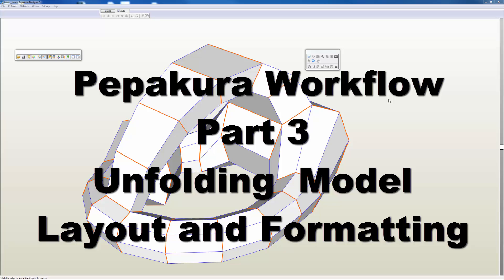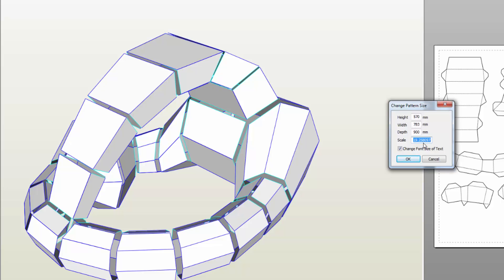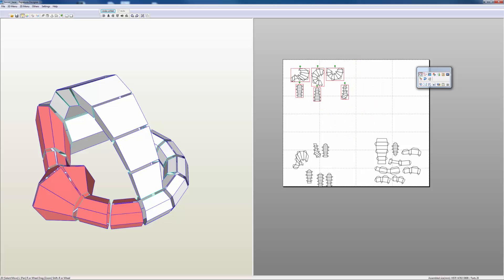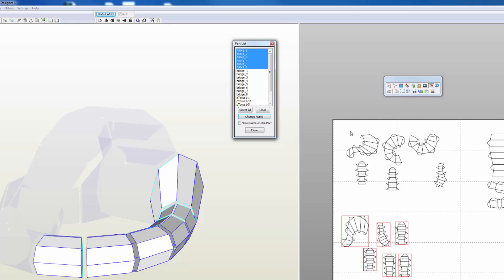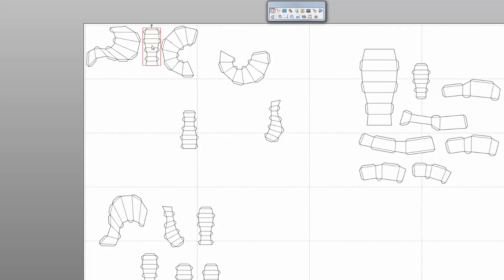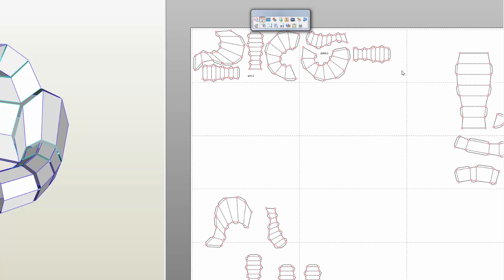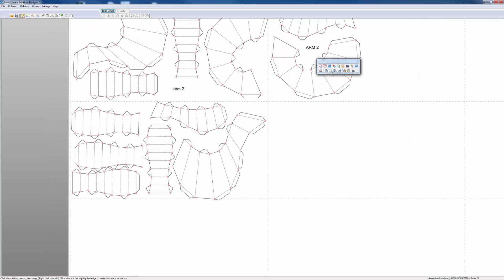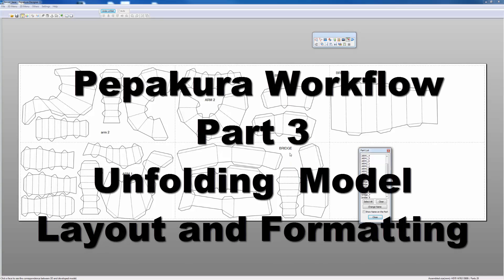Pepakura Workflow: Part3 Layout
Andrew F. Scott

This tutorial focuses on formatting the unfolded model for laser cutting  using  Pepakura. The 2D layout window is explored in detail

Andrew F. Scott is an Associate Professor of Art and Technology at the University of Texas at Dallas. His work combines fine art practices and digital fabrication techniques.